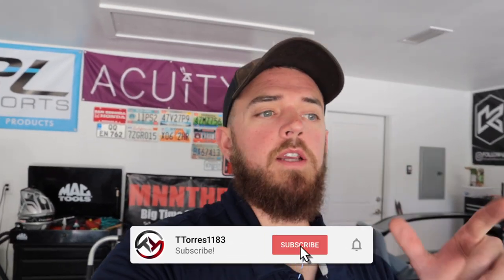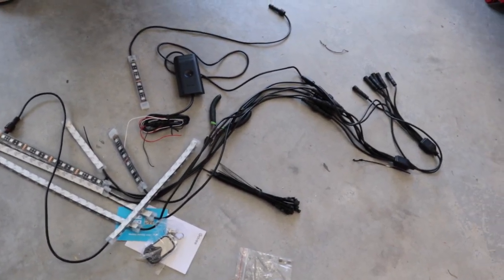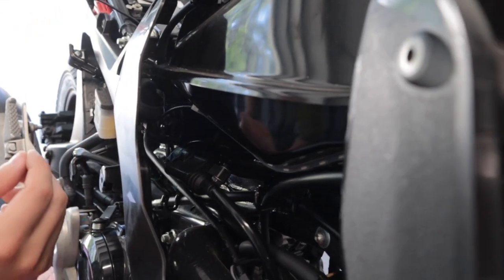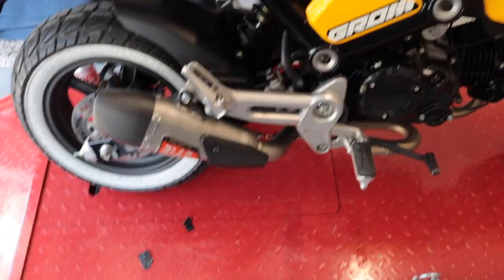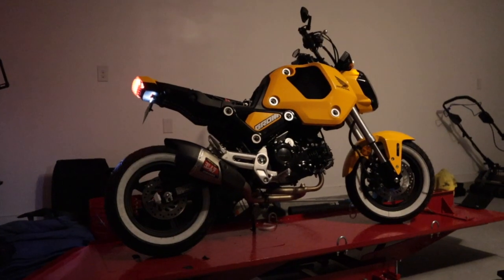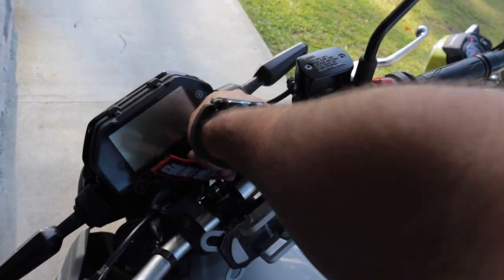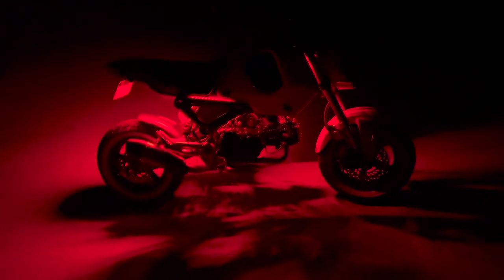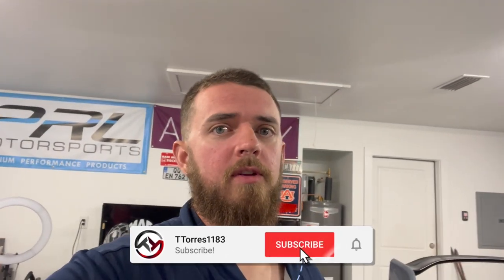INSTALLING THE WORLD'S BRIGHTEST MOTORCYCLE UNDERGLOW KIT!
Installing underglow onto my 2022 Honda Grom!

UnderGlow Kit

Piston Ring Filer
NGK spark Plug
2022 Chimera Intake
Link to my exhaust
100% Confirmed Fitment Exhaust
Link To Mirrors

CarLink 3.0: (Apple Car Play)
PRL Flex Fuel Kit
Amsoil 5w30
Amsoil 0W20
Honda Oil Filter
Oil Filter Wrench
PRL Charge Pipe Kit
PRL Intercooler
Acuity Trim Tools
Acuity Short Shifter
Acuity Bushings
Acuity Oil Cap
Acuity Shift Knob
K-Tuner V2
K-Tuner V1
Trim Tool Piks

Lighting:
T10 (Interior) Bulbs
T15 (Reverse) Bulbs